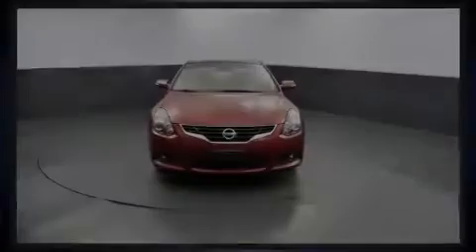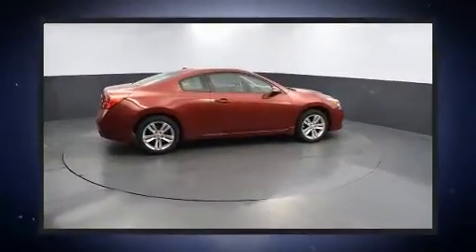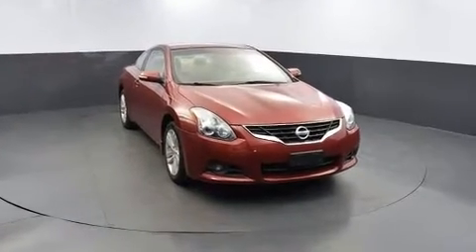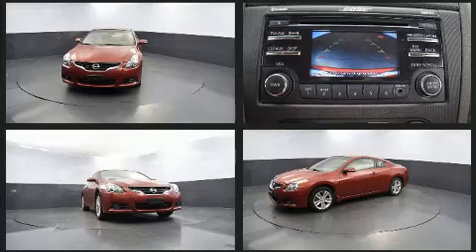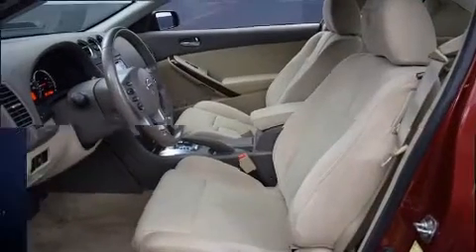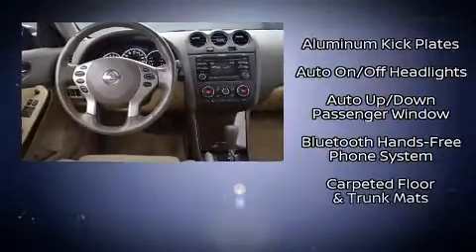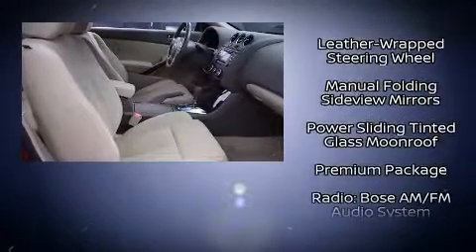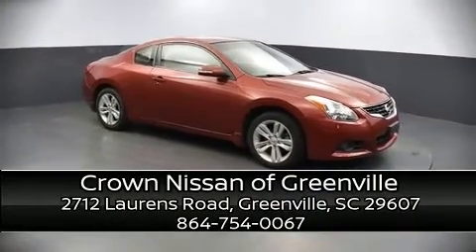2013 Nissan Altima 2.5 S in Greenville, SC 29607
Outstanding design defines the 2013 Nissan Altima. This 2 door, 5 passenger coupe just recently passed the 60,000 mile mark! Nissan made sure to keep road-handling and sportiness at the top of it's priority list. Under the hood you'll find a 4 cylinder engine with more than 170 horsepower, providing a spirited, yet composed ride and drive. It distinguishes itself from the competition with features such as: front dual-zone air conditioning, power moon roof, power door mirrors, power windows, remote keyless entry, an overhead console, and more. Nissan ensures the safety and security of its passengers with equipment such as: head curtain airbags, front side impact airbags, traction control, brake assist, anti-whiplash front head restraints, a panic alarm, and 4 wheel disc brakes with ABS. With electronic stability control supplementing mechanical systems, you'll maintain precise command of the roadway. It also arrives with a Carfax history report, providing you peace of mind with detailed information. Our team is professional, and we offer a no-pressure environment. We'd be happy to answer any questions that you may have. Please don't hesitate to give us a call.